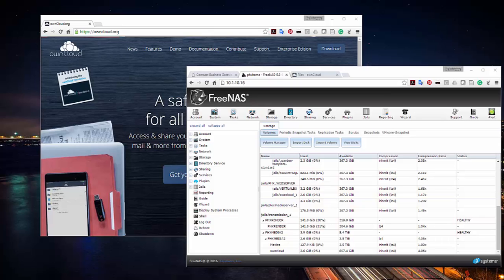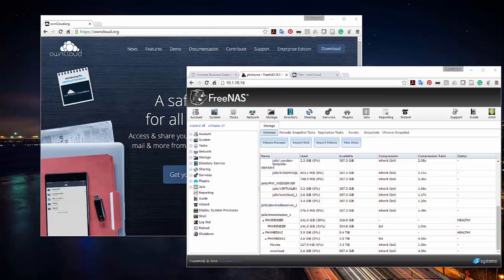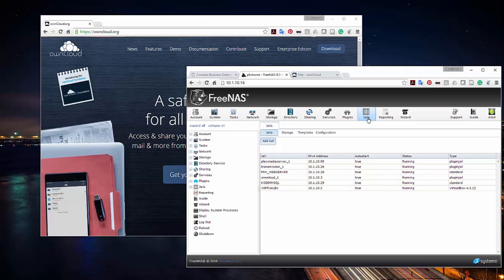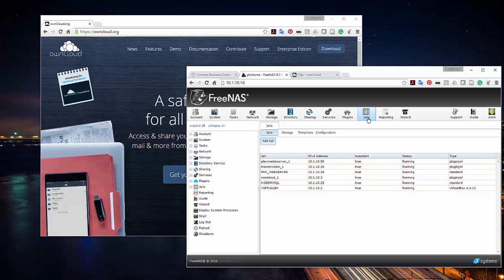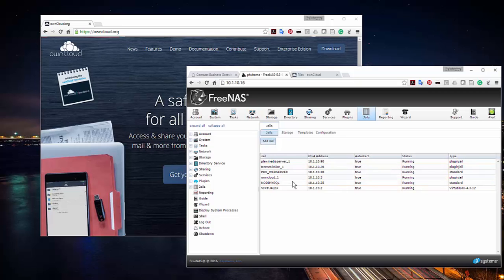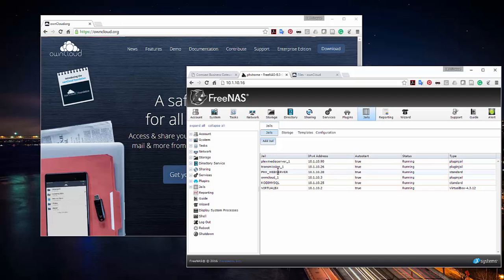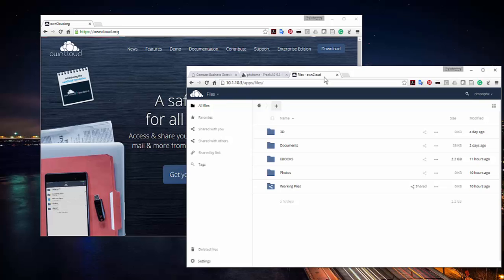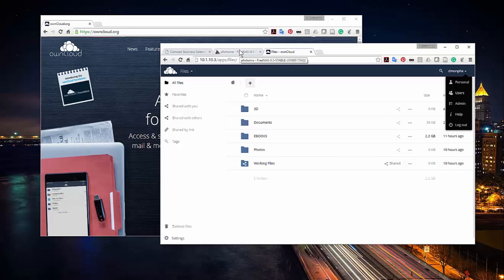FreeNas: Owncloud Setup (introduction)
Welcome to the free your Freenas Series in this episode we deal with installing an owncloud jail to have our own cloud server